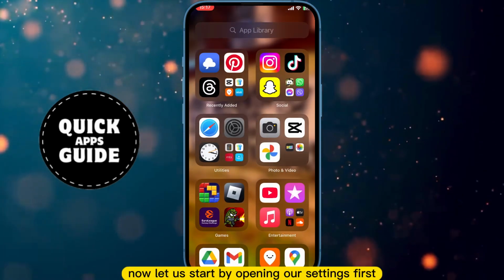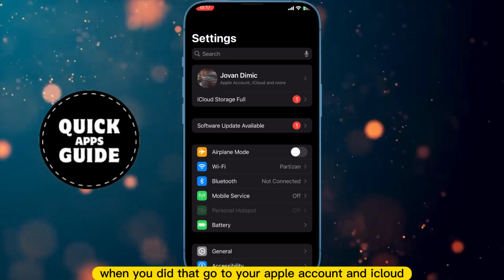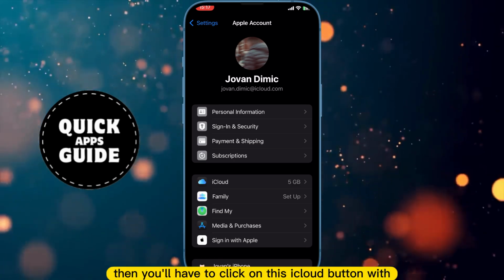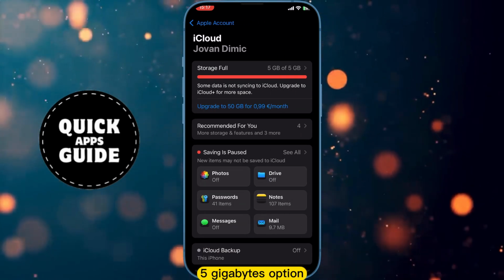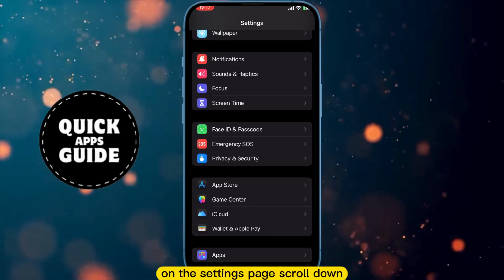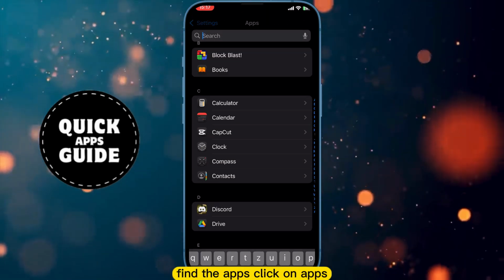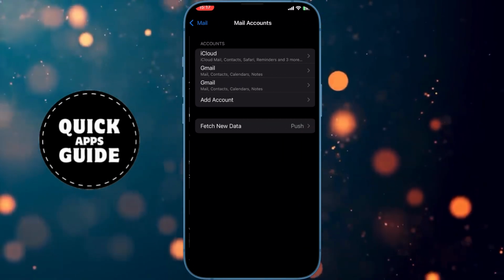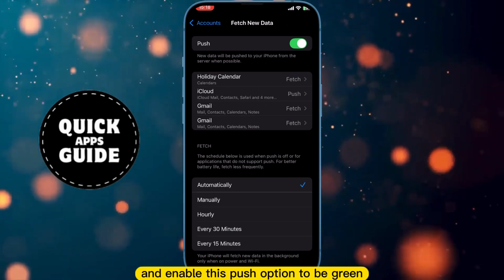How to Fix iCloud Email Not Receiving Emails | iPhone Tutorial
Are you having trouble with your iCloud email not receiving emails? Don’t worry—this video has you covered! In this step-by-step guide, we’ll show you how to troubleshoot and fix common issues preventing your iCloud email from working properly.